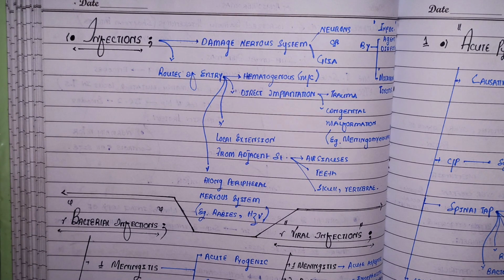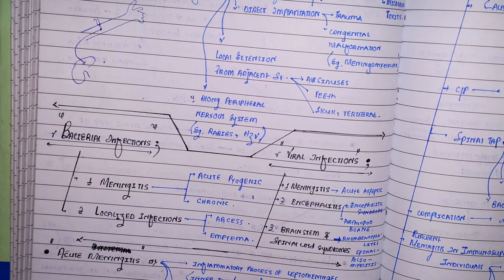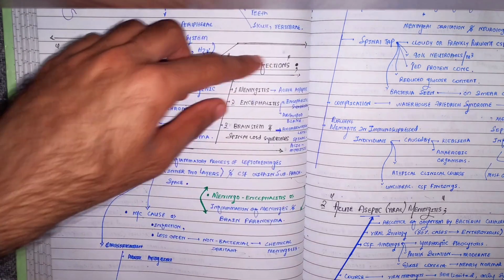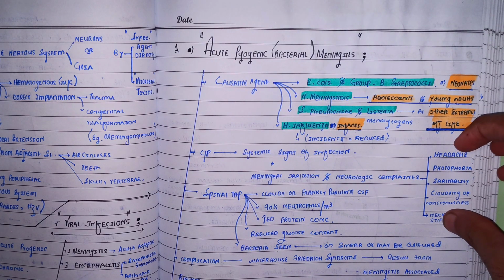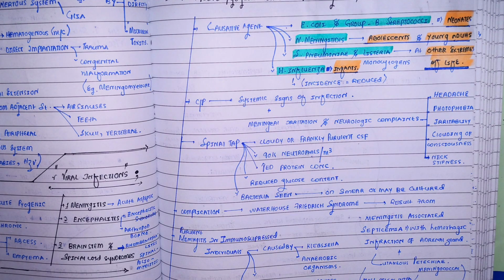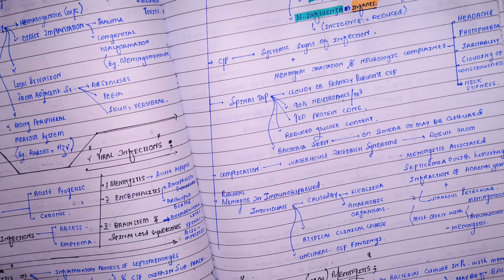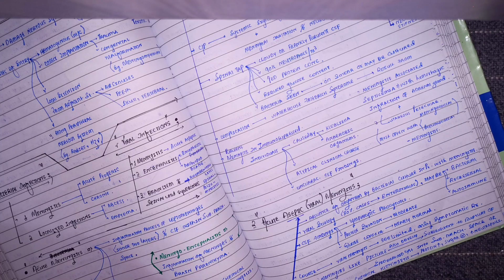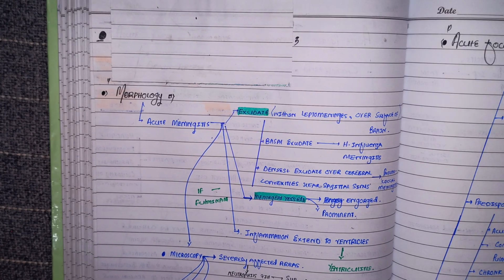CNS INFECTIONS (PART-1) ACUTE MENINGITIS |ROBBINS BASIS